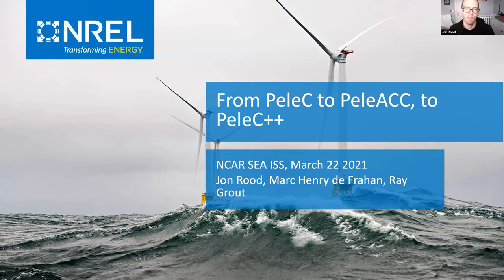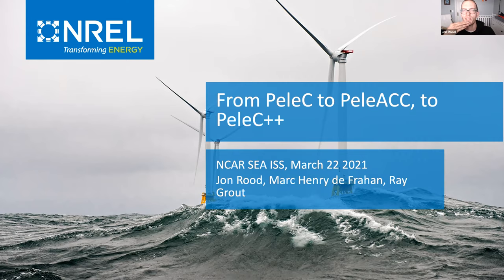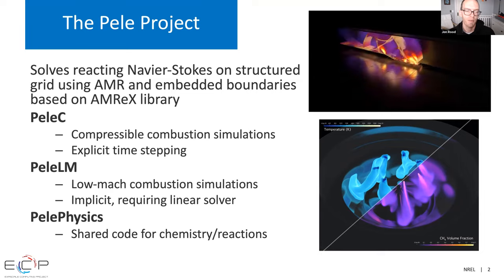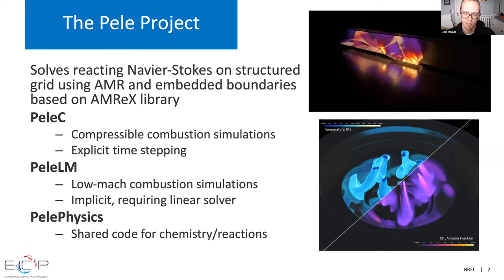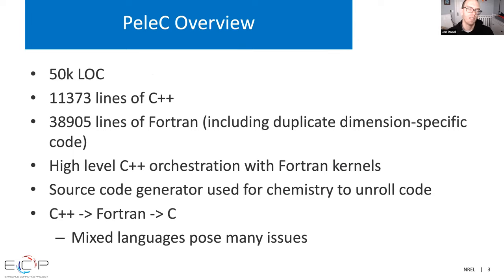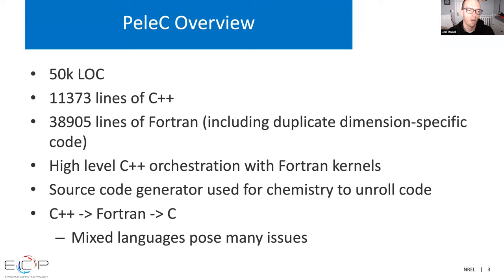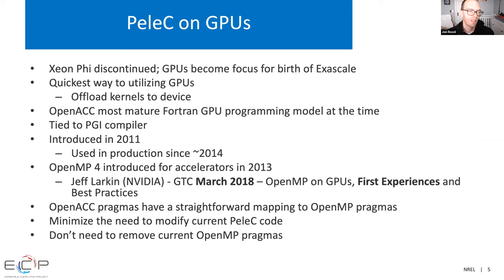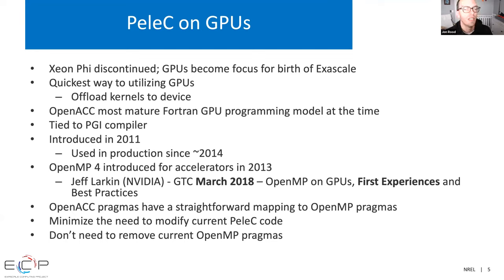2021 ISS Conference Jon Rood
Jon Rood (NREL) gives a talk titled "From PeleC to PeleACC, to PeleC++: What we learned porting our AMReX application to two modern GPU programming models" at the 2021 SEA's Improving Scientific Software Conference.